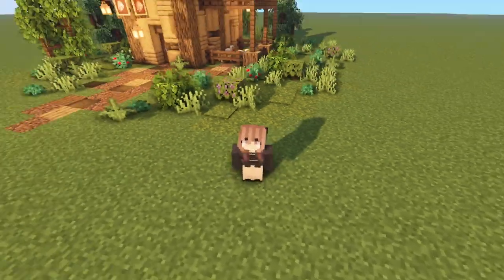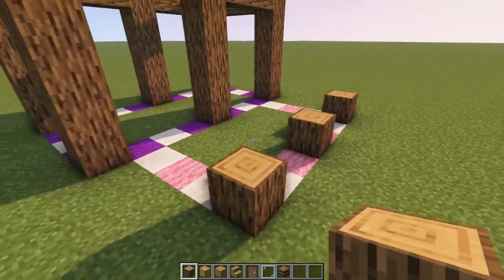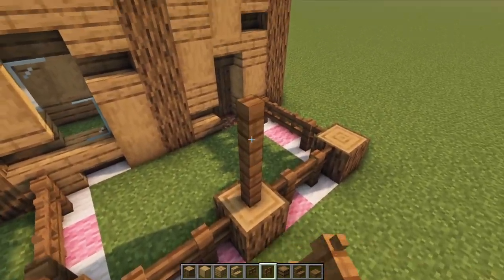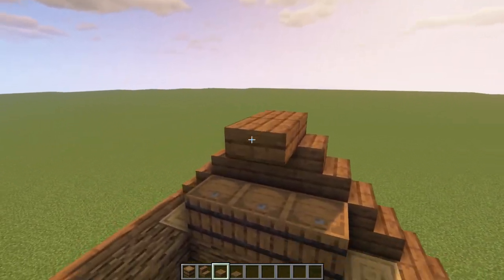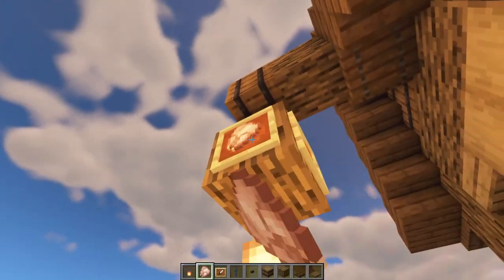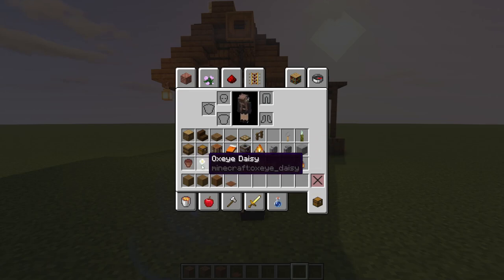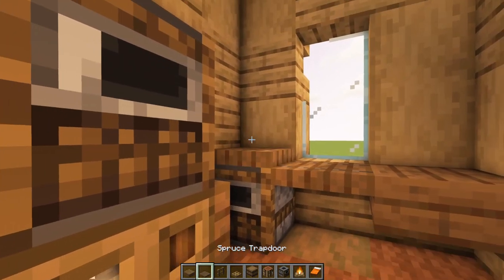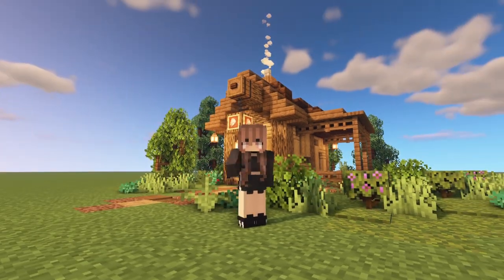Small Butcher House Tutorial || Minecraft 1.18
Hello hello everyone! :D

Today we're adding another little villager house to our collection of tutorials from over in my survival town, First Light - this time it's the butcher's house! It's pretty small and simple but it makes a perfect little home for a butcher villager or two, plus some chickens, and I hope it serves you well!

I hope you love this build as much as I do, and enjoy being able to recreate it in your own worlds whether they're creative or survival!

We have a discord! Come by and hang out!

Shaders: BSL
Texture Pack: Jerm's Betterleaves Add-on